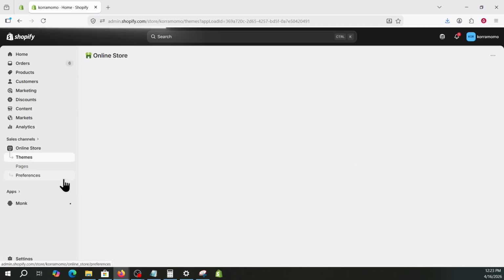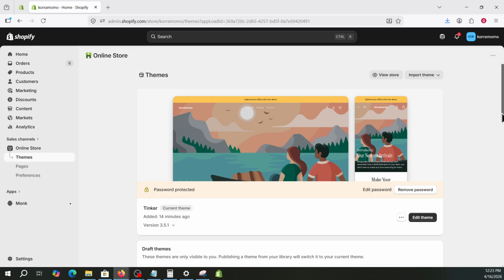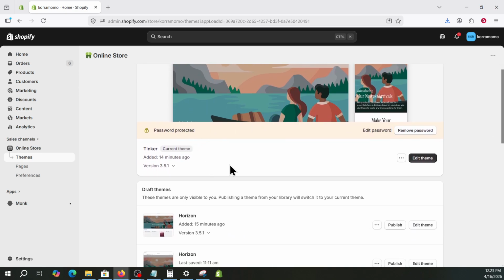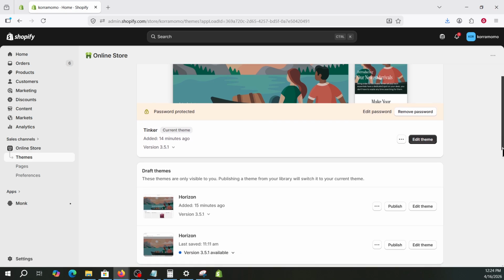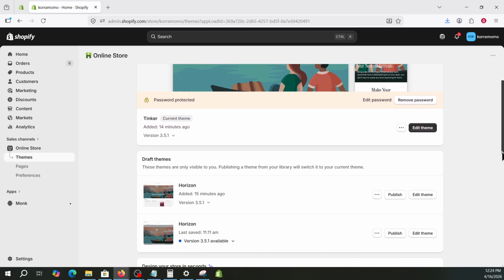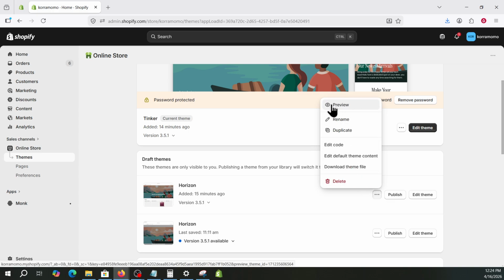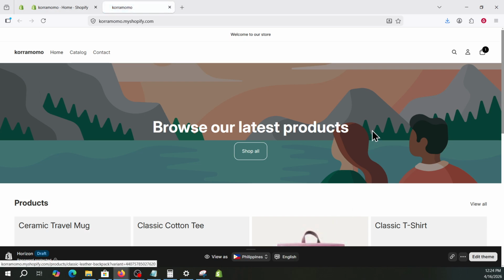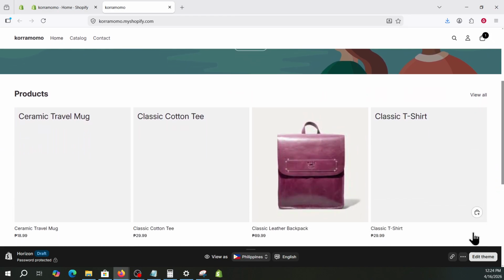How to Preview Your Shopify Theme (Live Preview Mode)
Need to check a Shopify theme before making it live, or just want to compare a draft theme to your current storefront? This tutorial walks through the quick path inside your Shopify admin so you can safely open a theme preview without publishing anything.

By the end, you’ll know how to preview a Shopify theme from the Themes page and exit preview mode when you’re done.

→ Signing in to Shopify admin at admin dot shopify dot com
→ Opening Online Store from the left sidebar
→ Navigating to the Themes page
→ Finding the right theme in the Theme library or Themes section
→ Opening the three dot menu on a theme card
→ Launching Preview and exiting preview mode from the bottom right menu

Are your Themes already shown when you open Online Store, or do you usually have to click into Themes first? If your store has multiple draft themes, share how you keep track of the right one before previewing.